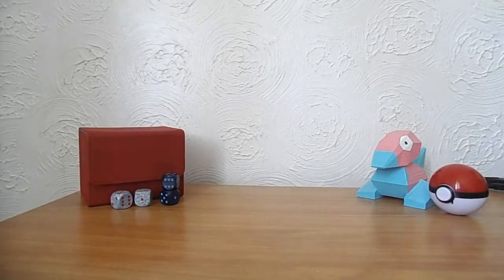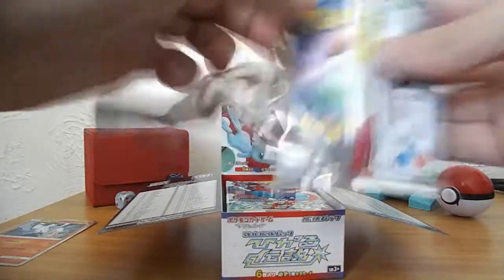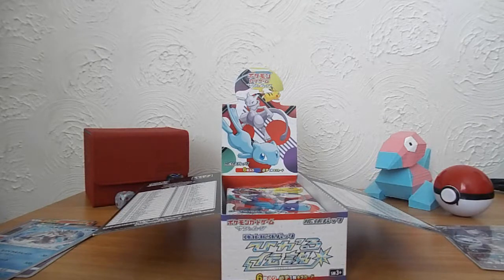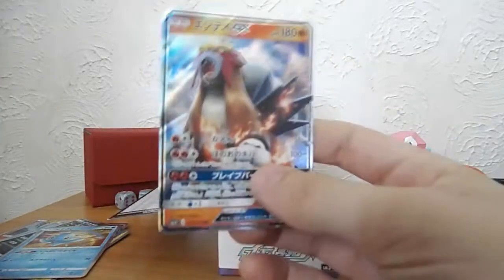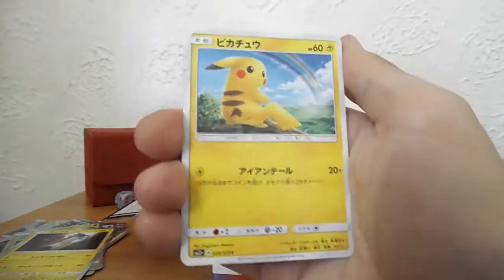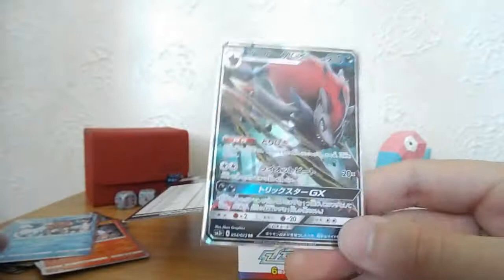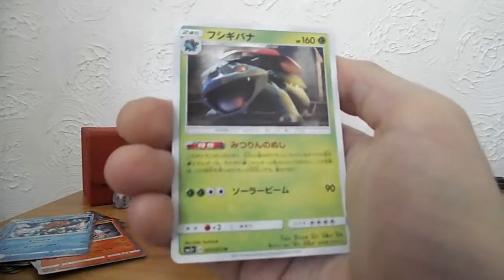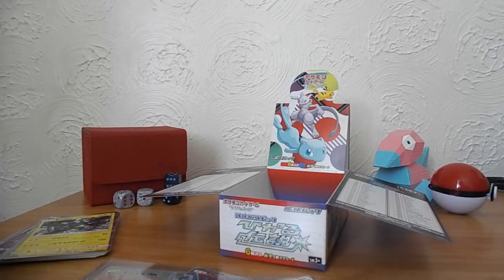Opening ANOTHER Japanese Shining Legends Booster Box!!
Who let the dogs out?!